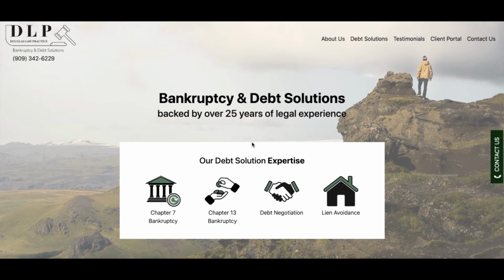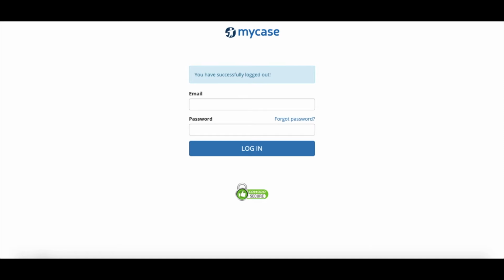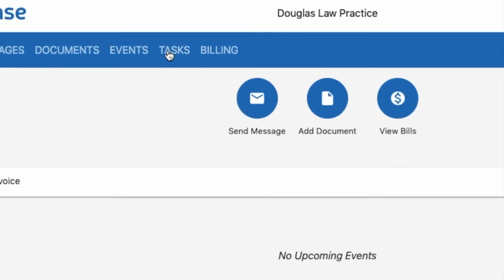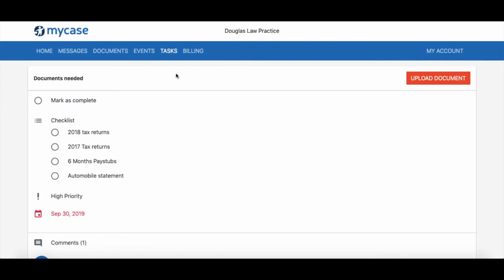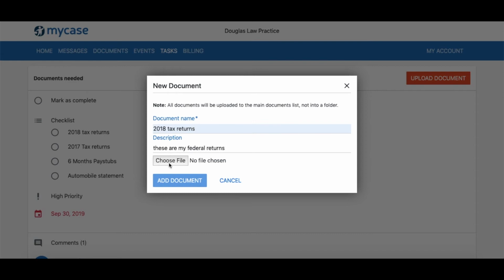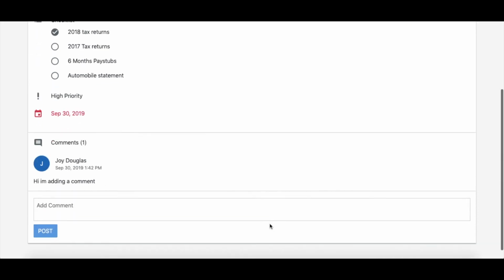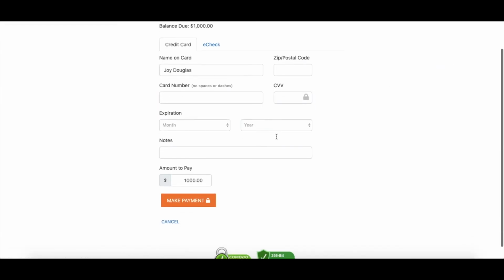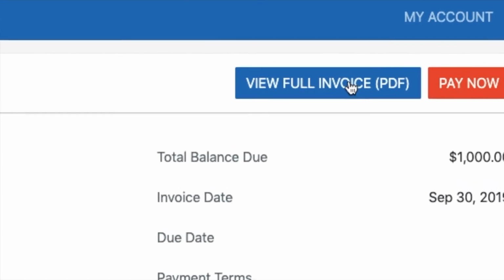How to use the Client Portal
Douglas Law Practice offers a secure and easy way for client to upload their documents, pay invoices, and comunicate with the Attorney via the Client Portal.  Here's a quick turtorial on how to get started.